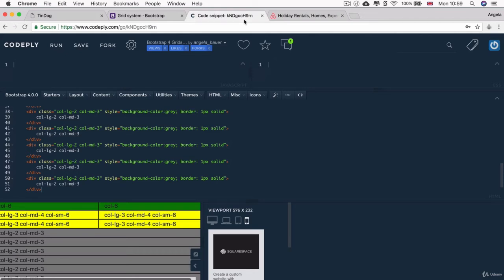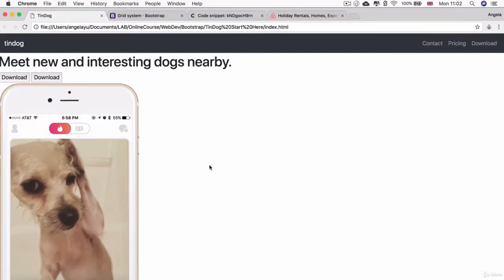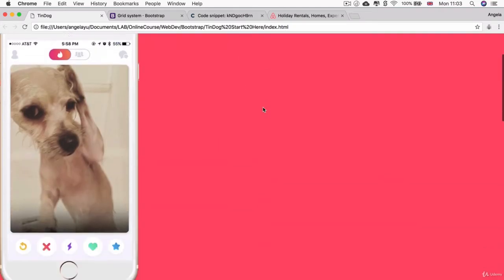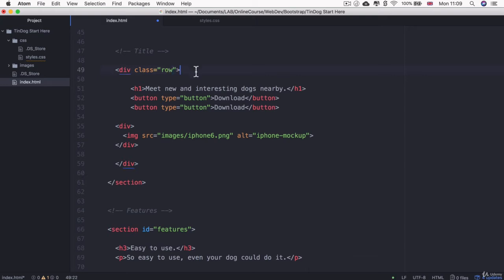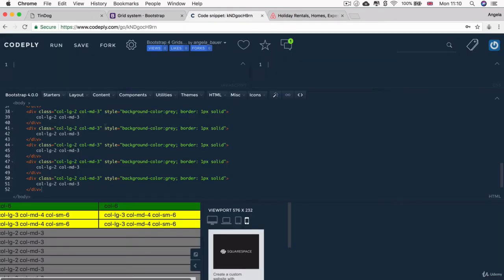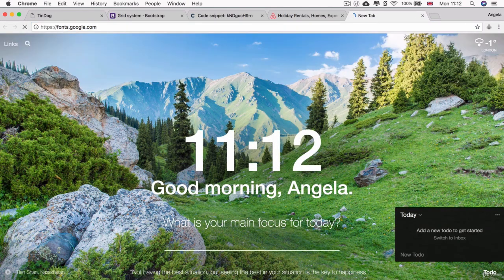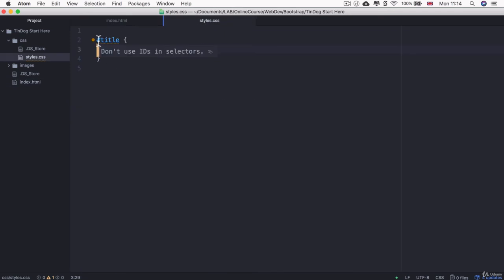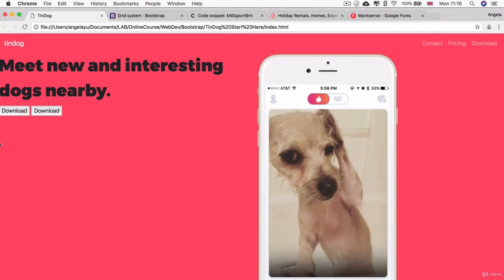Chapter - 6 || Introduction Bootstrap || Adding Grid Layouts to Our Website || #50